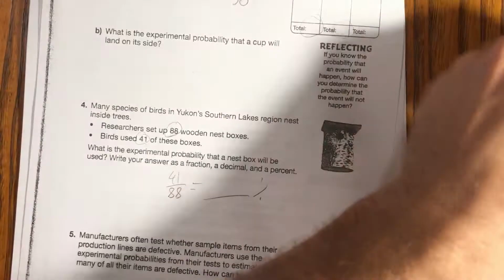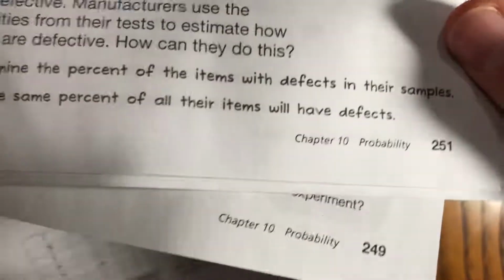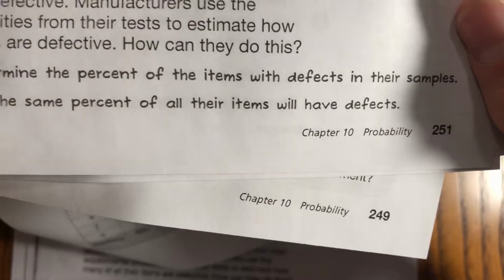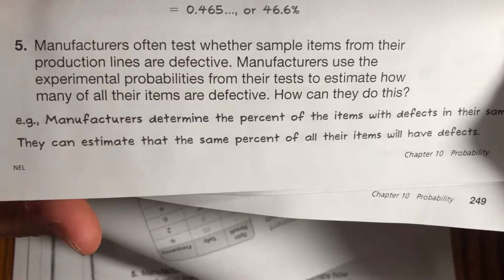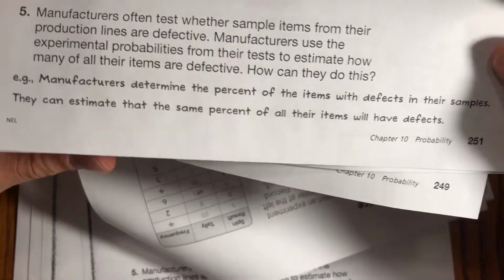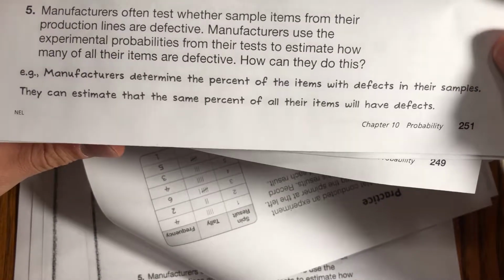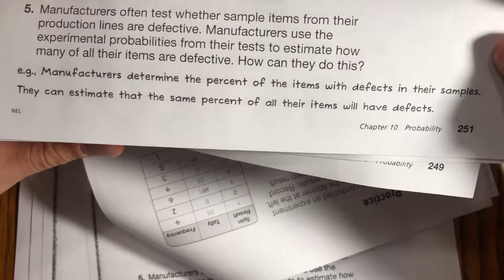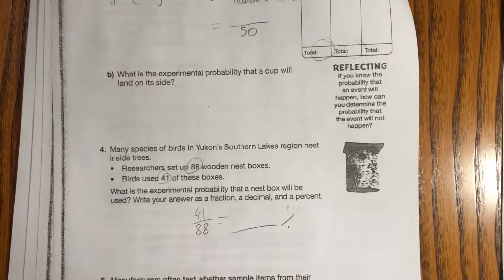Math 40S Unit 3 Section 10-10.1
Mr. Kecman goes over Math 40S Unit 3 Section 10-10.1 pages 245-251